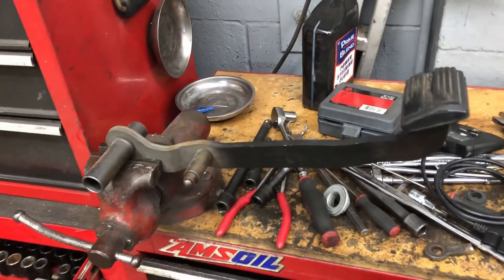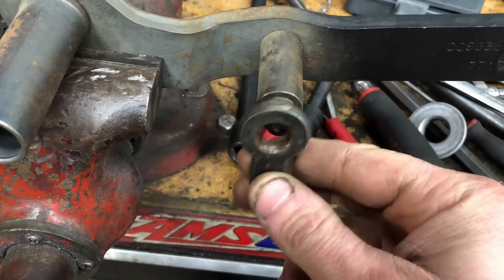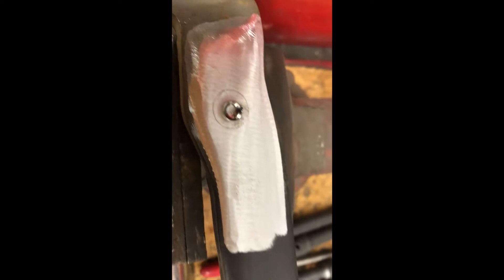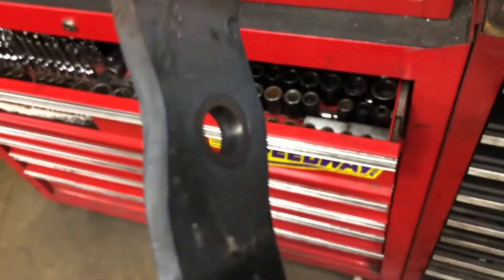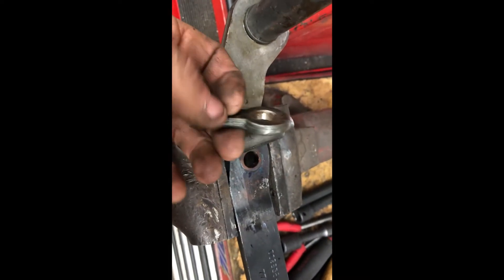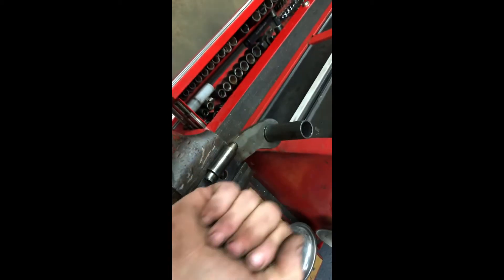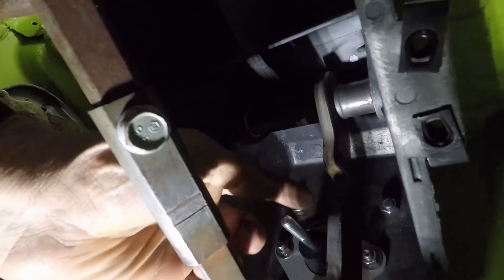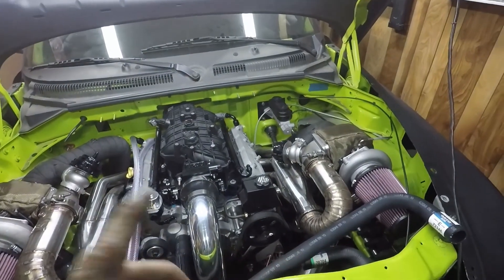Power to Manual Brake Pedal Rod Modification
Modified the brake pedal rod to increase pedal ratio for swapping from power assist to manual brakes.

Check out my projects facebook page or the website for more
updates on Project Punisher: